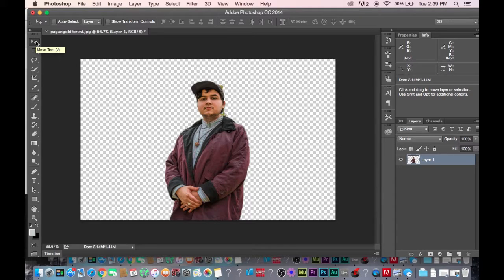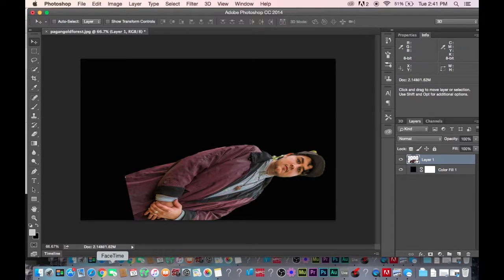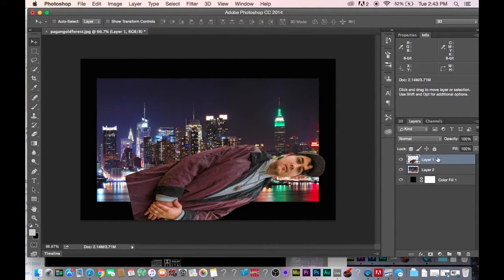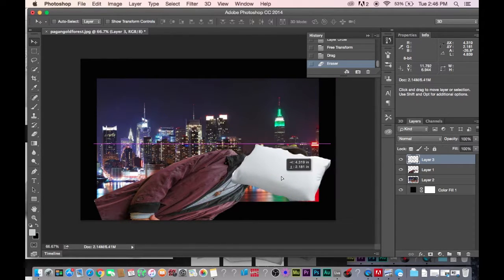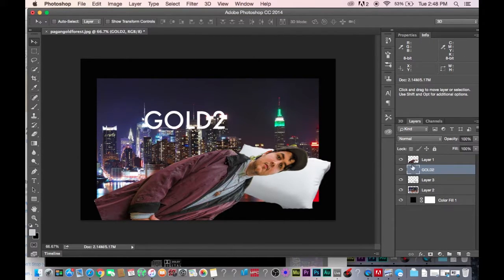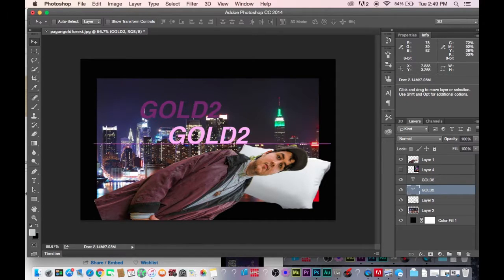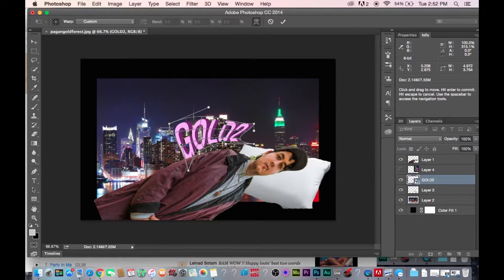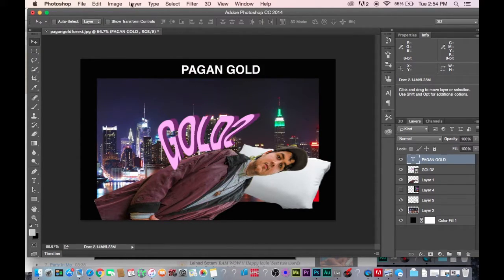HOW TO BE LIKE YUNG BAE//DALLAS COTTON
HAVE YOU EVER WANTED TO BE LIKE YUNG BAE?
DO YOU HAVE 私は愛に ハイです STUCK IN YOUR HEAD?

WELL LOOK NO MORE!